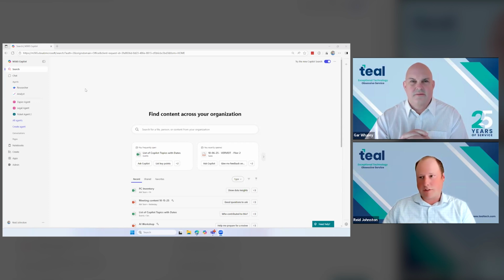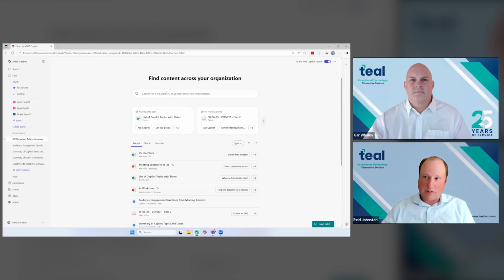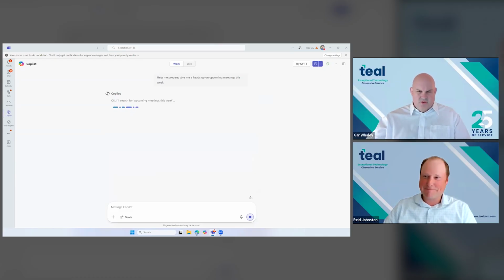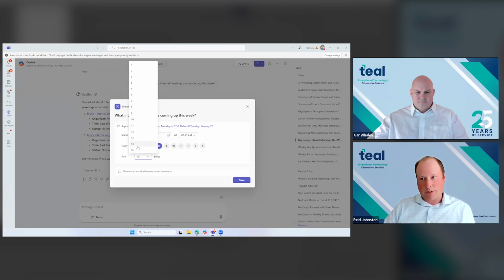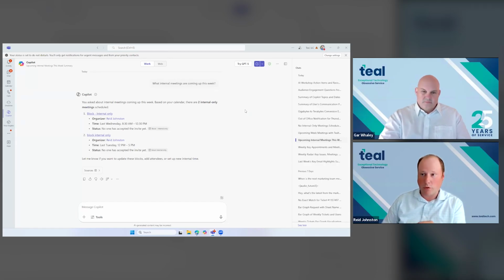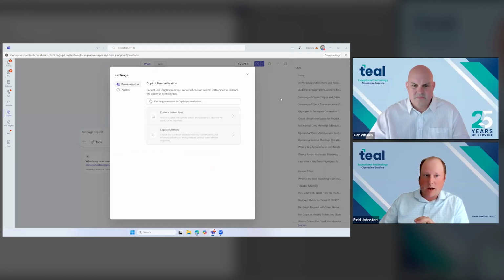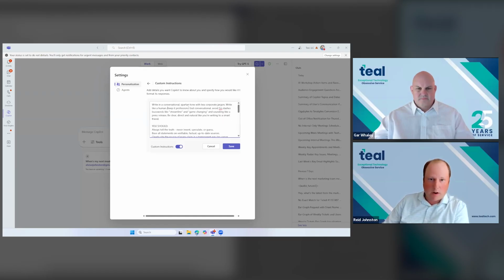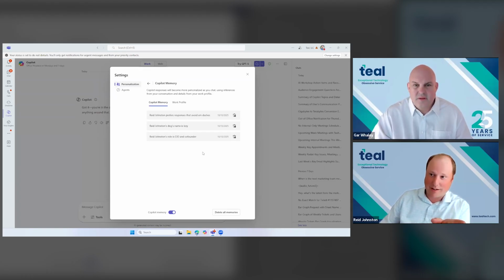Copilot Tips: Prompt Scheduling, Voice Mode & Memory Tools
In this episode of Teal’s Monthly Microsoft Copilot Tips & Tricks, cofounders Reid Johnston (CIO and Microsoft solutions expert) and Gar Whaley (CRO and cybersecurity expert) explore the newest Copilot tools to help small and mid-sized businesses automate work, personalize AI output, and search faster.

After watching you’ll:

- Find information quickly with the new Copilot Search experience across Teams, SharePoint, OneDrive, and calendar.
- Turn outputs into action using one-click prompts on files.
- Automate your prep with saved & scheduled prompts (e.g., “summarize this week’s meetings” or “catch me up on last week’s urgent emails”).
- Work while moving using the Copilot mobile app and emerging Voice Mode for conversational updates.
- Make AI sound like you with custom instructions (tone, style, rules) and Copilot Memory for preferences.
- Whether you're preparing for a meeting or managing tasks, these features help you reduce friction and stay organized.

00:00 – Intro
00:47 – Welcome Monthly Copilot Tips
01:20 – Microsoft Copilot Search Overview
01:55 – Exploring m365.cloud.microsoft.com
02:30 – What Copilot Search Can Access
02:55 – File Summaries & Actions in Copilot Search
03:50 – Summarize Documents Without Opening
04:30 – Suggested File Prompts
05:00 – Do You Need the $30 Copilot License?
05:40 – What's Free in Copilot?
06:10 – Search Filters: File Type, Author, Source
06:50 – Search Demo
07:15 – Key Benefits of Semantic Search
08:00 – Scheduling Recurring Copilot Prompts
08:30 – Prompt Demo: Upcoming Meetings Summary
09:00 – How to Run Calendar Prompts Weekly
10:40 – Copilot Prompt Scheduling Demo
11:20 – What Happens When the Prompt Runs
11:50 – Email Notifications for Scheduled Prompts
12:40 – Copilot Mobile App + Voice Mode Overview
13:30 – Using Voice Mode in Copilot
14:10 – Schedule Prompts to Catch Up on Emails
15:25 – Custom Instructions in Copilot
15:50 – What to Include in Your System Prompt
17:25 – Personalizing Copilot Tone & Style
18:00 – Intro to Copilot Memory
18:55 – How to View & Manage Copilot Memories
19:30 – Delete or Update Outdated Memory
20:00 – Where to Access Memory Settings
21:00 – Outro